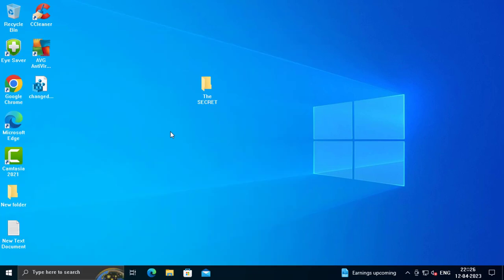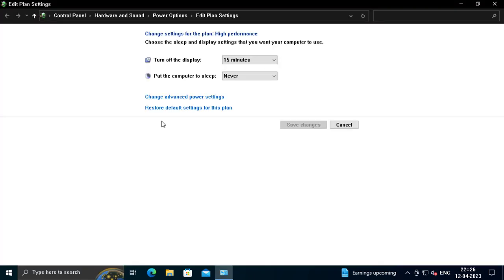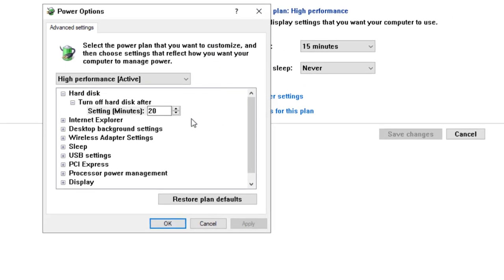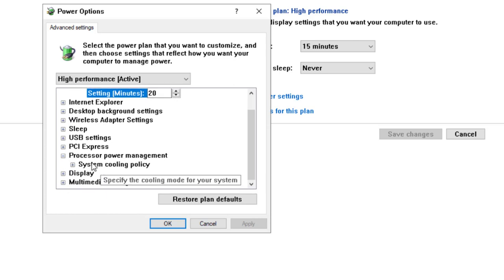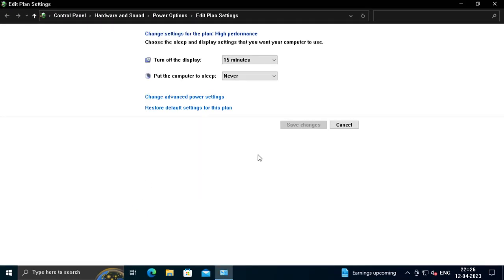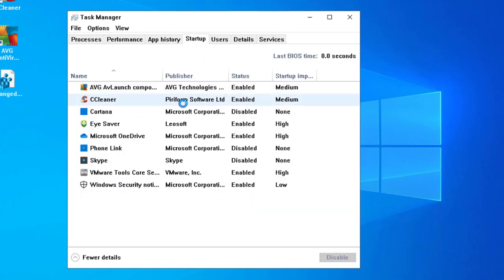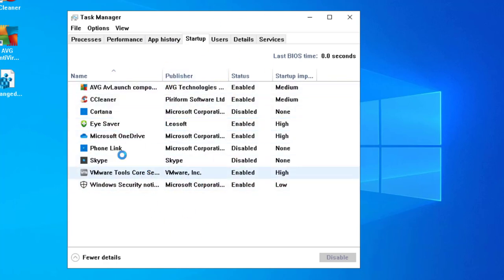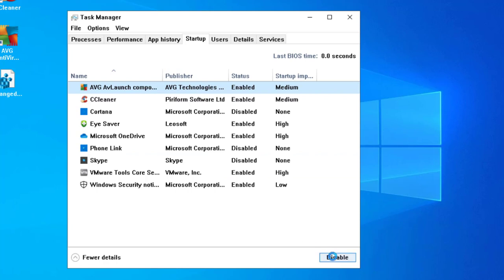How to Fix 100% CPU Usage on Windows 10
Disable unnecessary startup programs: Press Ctrl+Shift+Esc to open Task Manager and click on the Startup tab. Disable any unnecessary startup programs.